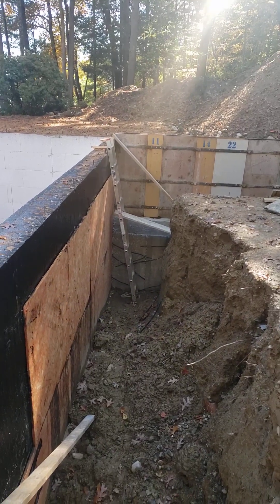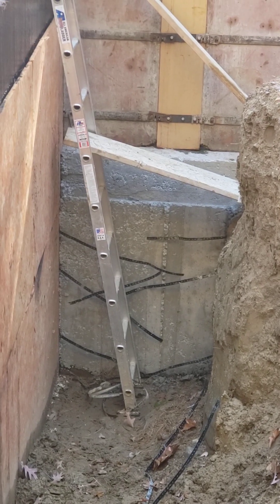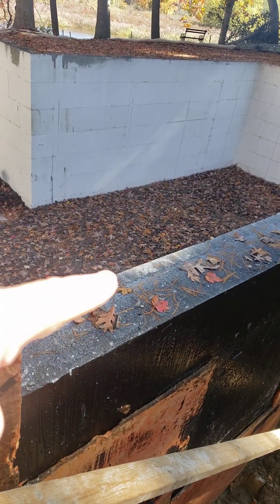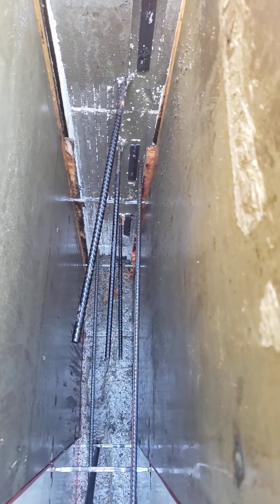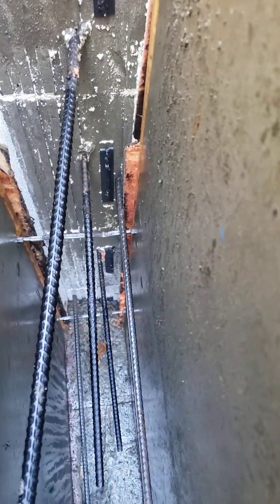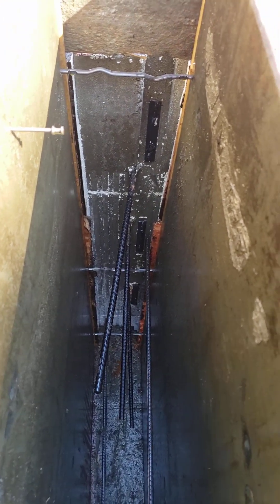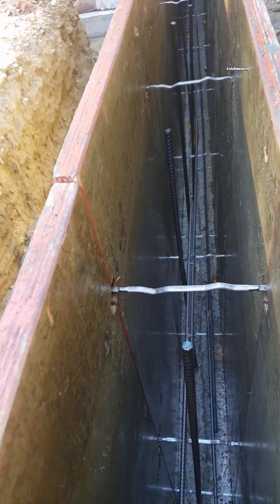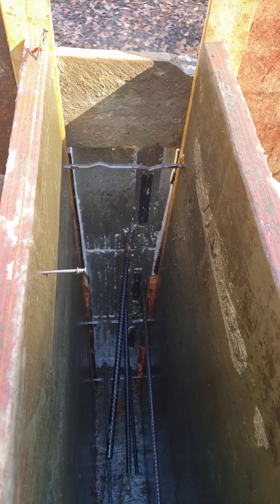Stepped Footing At Garage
You can't just fill it in and cast the foundation on top Why?